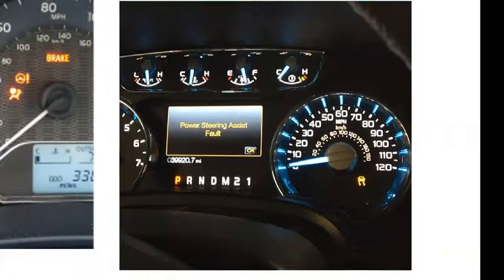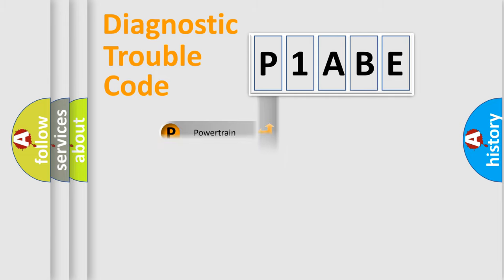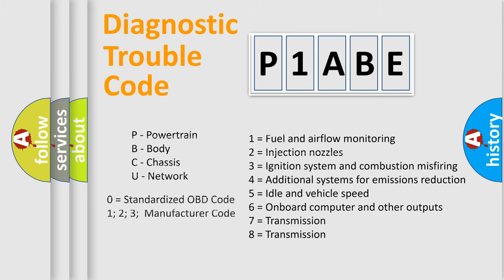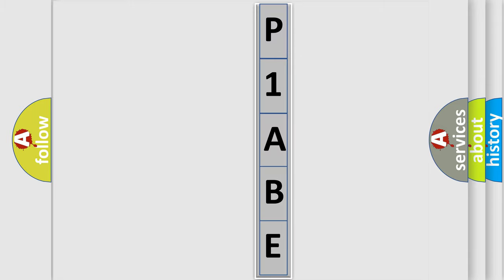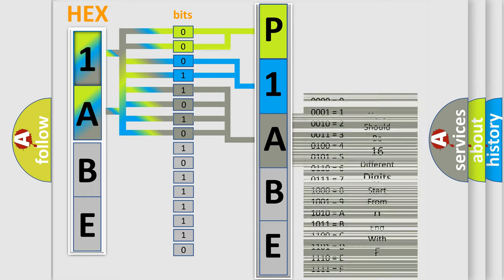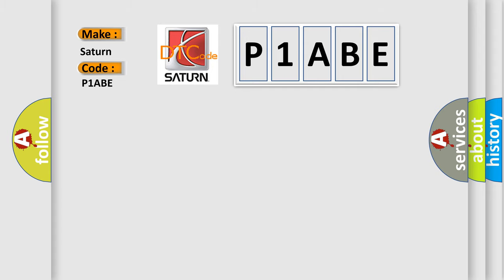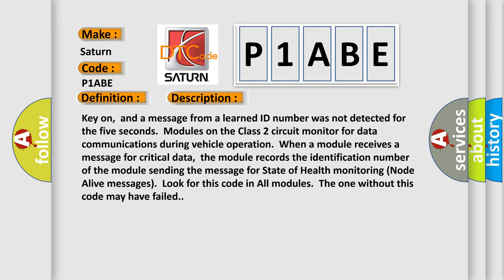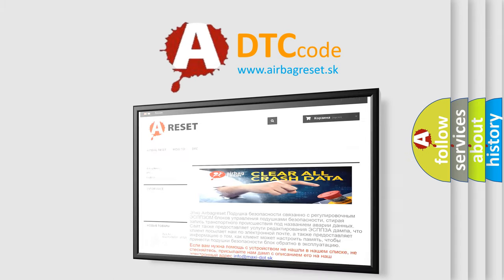DTC Saturn P1ABE Short Explanation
Contents:
0:21 Basic DTC analysis according to OBD2 protocol standard.
1:48 Insight into programming
2:58 A diagnostically understandable description of the Diagnostic Trouble Code
3:05 Basic error definition

Make:
Saturn
Code:
P1ABE
Definition:
No Communication With SDM (Restraint Module)
Description:
Cause:
 SDM Class 2 circuit is open,shorted to ground or to B+ SDM ignition power circuit has a high resistance condition SDM main ground circuit(s) has a high resistance condition SDM (module) may have failed and is pulling the circuit low